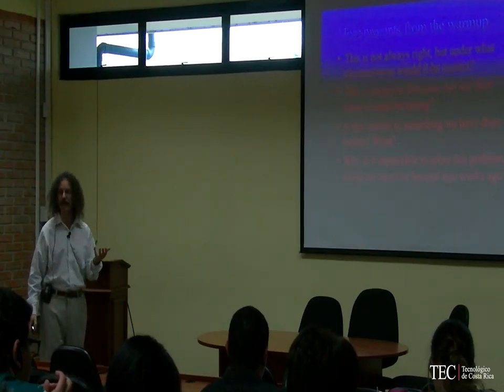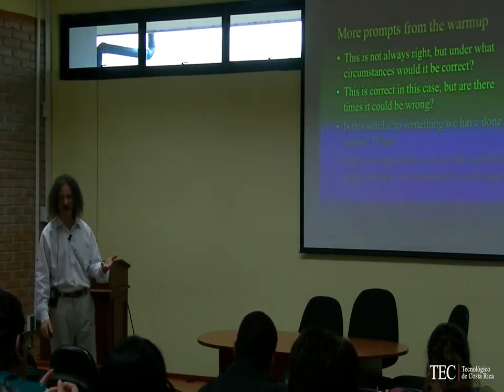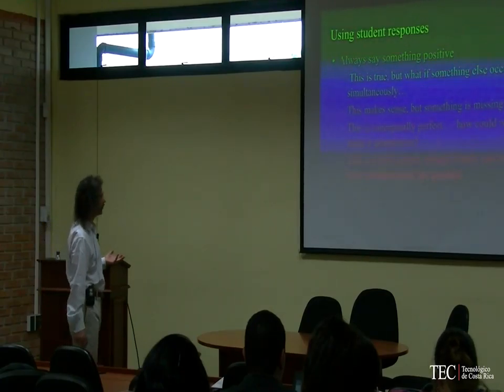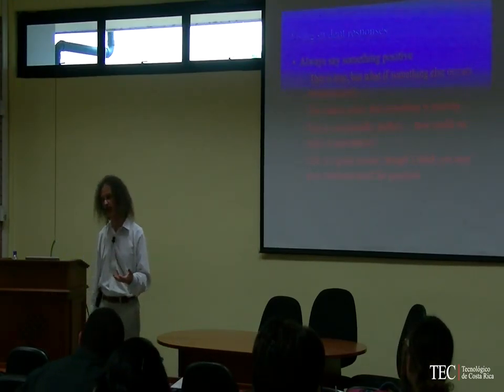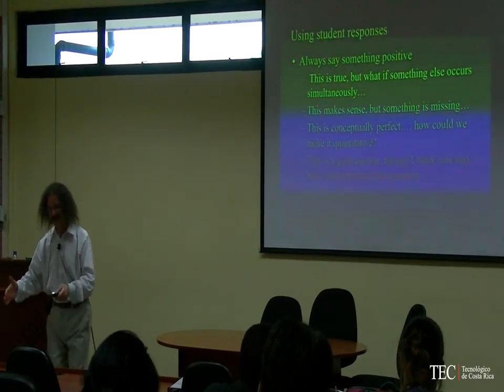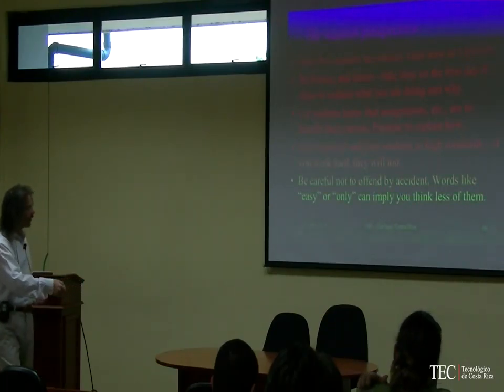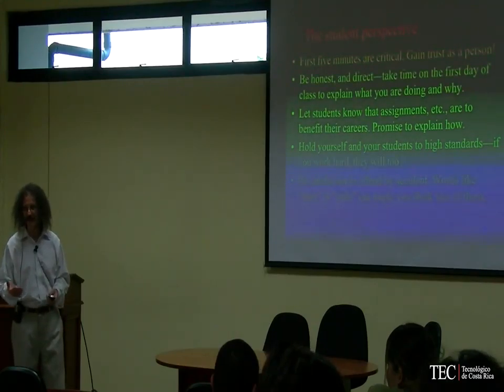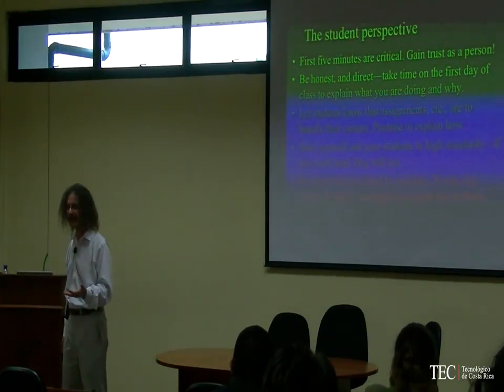LASPAU_Lunes 27_04_2015_Parte III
"Taller Enseñanza Justo a Tiempo"
 Dr. Andrew Gavrin,Universidad Indianápolis
Lugar: Tecnológico de Costa Rica, Sala de Aplicaciones